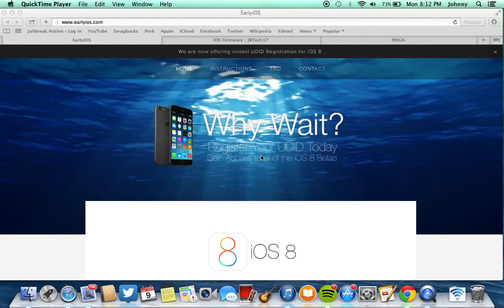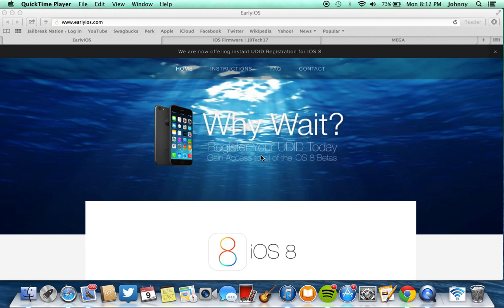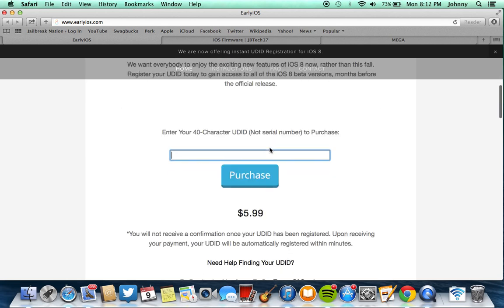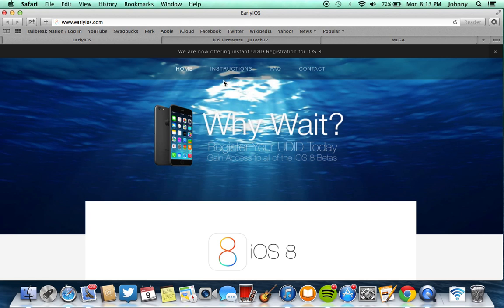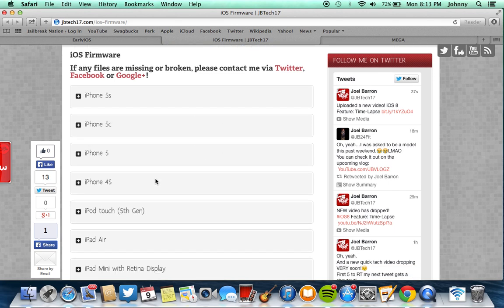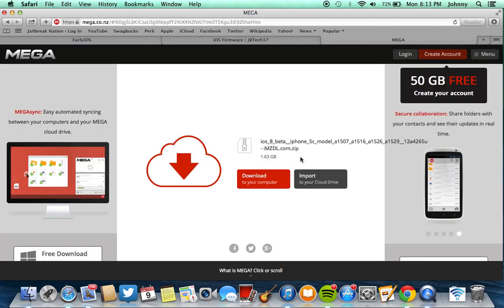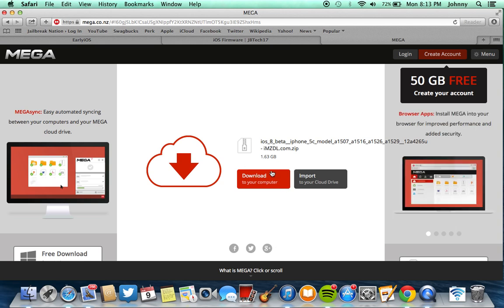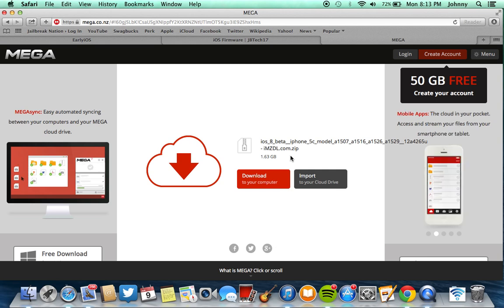HOW TO Install iOS 8 Beta NO DEV ACCOUNT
*Read Below**